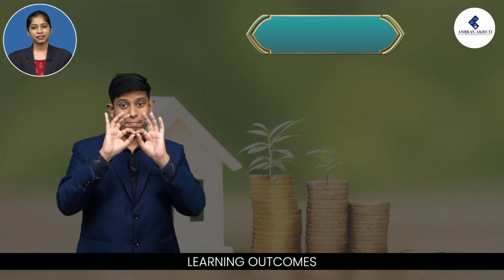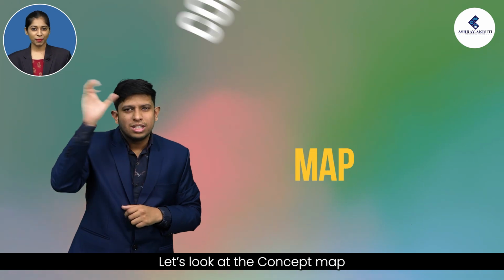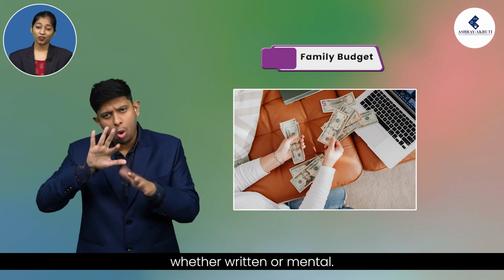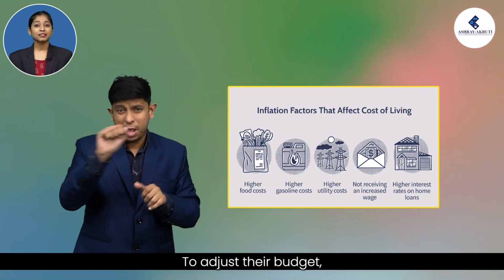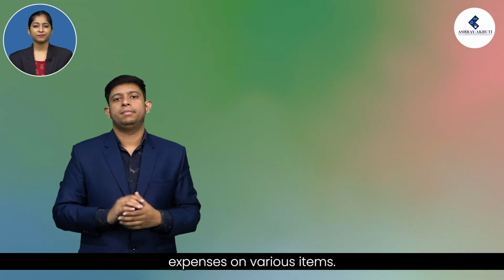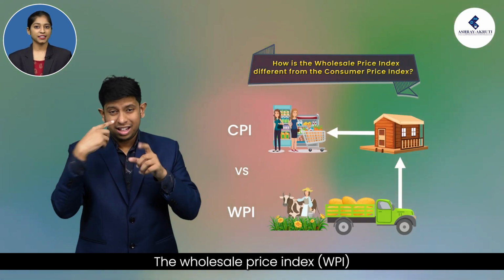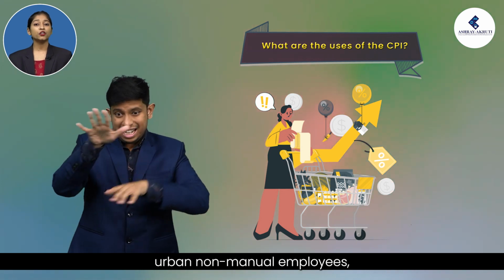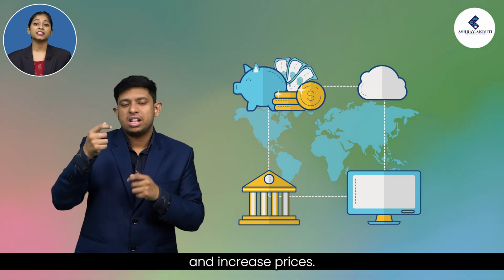Lessons in sign Language for H.I I 9th Social Studies I Price and cost of Living I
The cost of living is the amount of money needed to cover basic expenses such as housing, food, taxes, and healthcare in certain places and period. The cost of living is often used to compare how expensive it is to live in one city versus another.